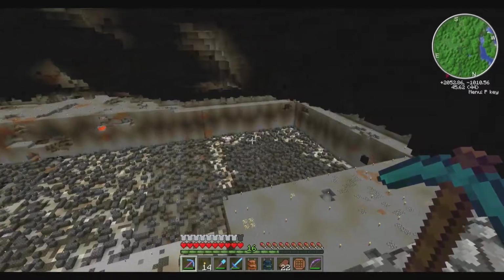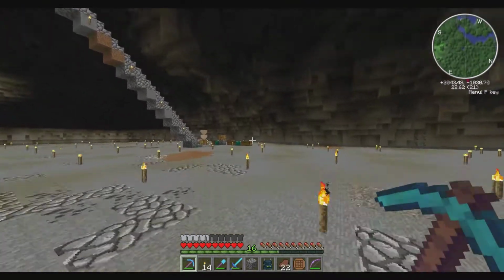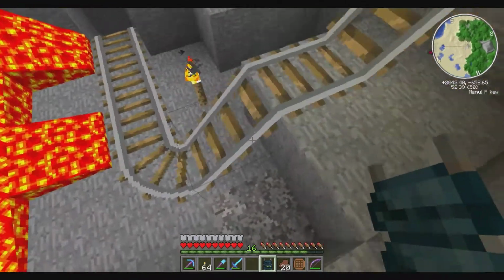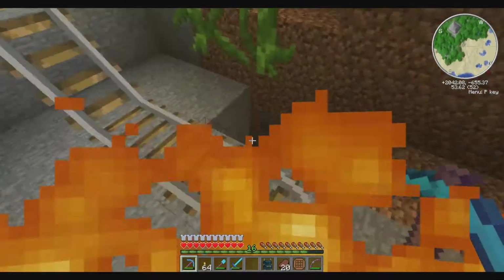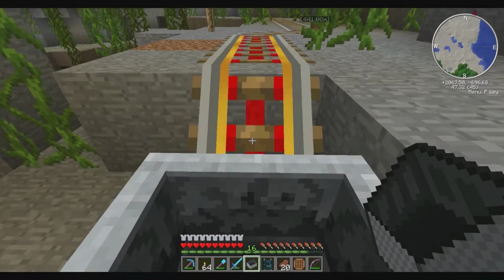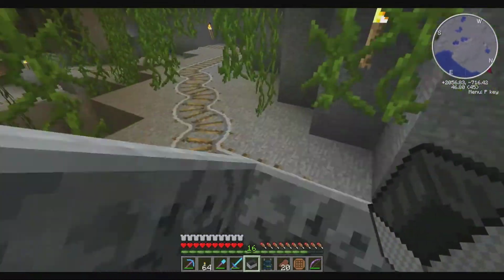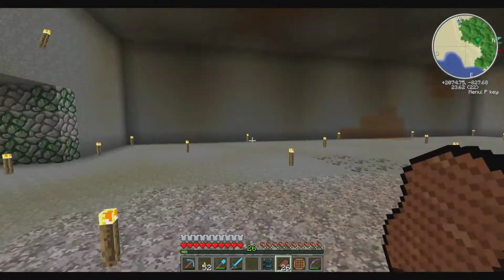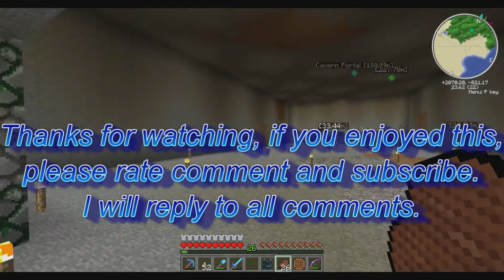Minecraft Adventures with FallenDice Season 2 Episode 26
Episode 26:  Return to the cavern of doom

I am in between projects, so I decide to visit a couple things, then return to our cavern of doom thrill ride, and get it working again, before starting to clear some space to begin work on the next part of our thrill ride..

Yes, we are playing with Buildcraft and Industrialcraft, and no this is not Tekkit.

BurpCraft is a white listed server so please don't ask to join .

Channels of people on BurpCraft.

Opening Music
FallenDice's Theme by Video Blocks  "Neurotica Full"

Texture Pack

Mod Links

Burpmod.
Private-Server only